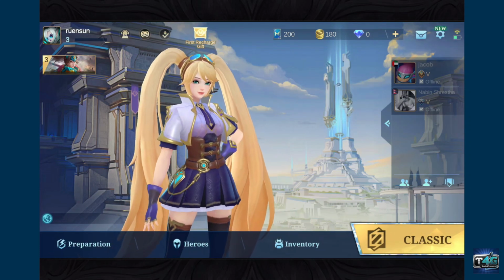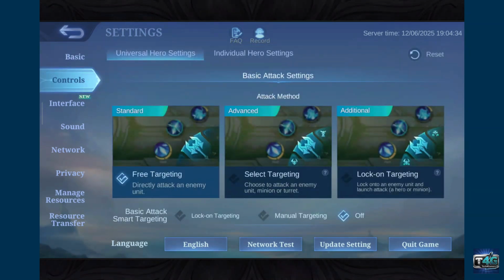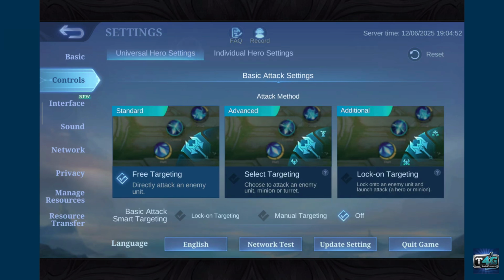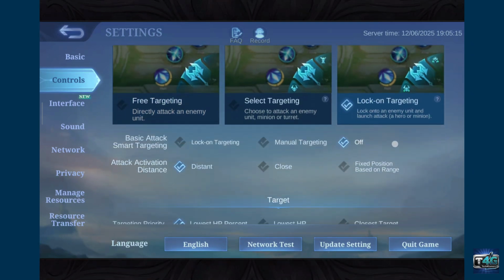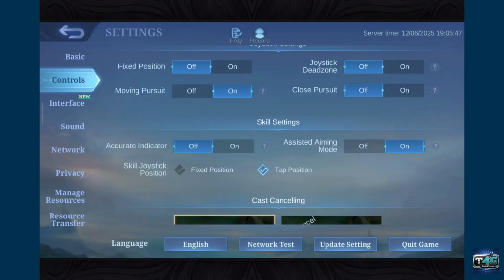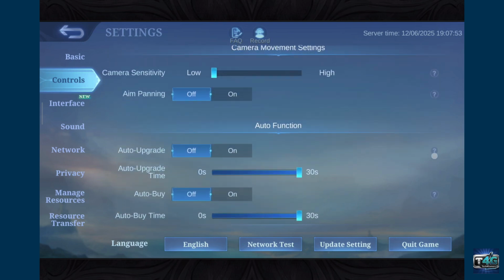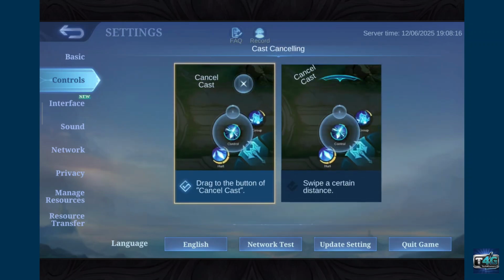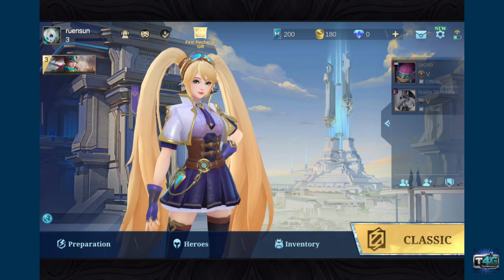How to Customize Controls in Mobile Legends Bang Bang?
Are you struggling with the default controls in Mobile Legends? In this quick and easy tutorial, I’ll show you step-by-step how to change, customize, and optimize your controls for smoother gameplay, faster reactions, and better overall performance.